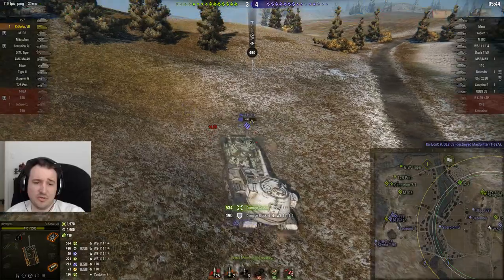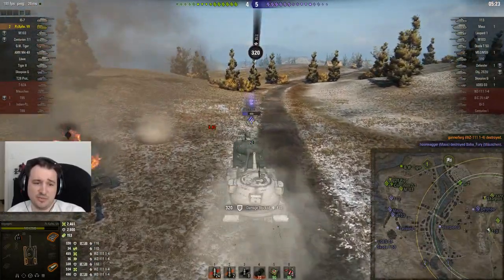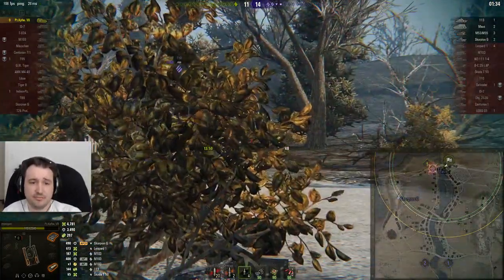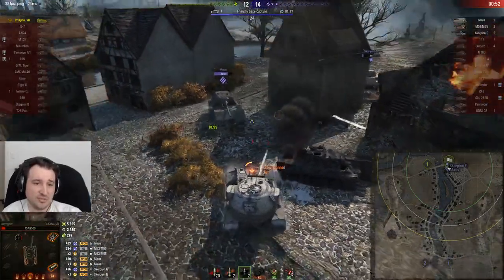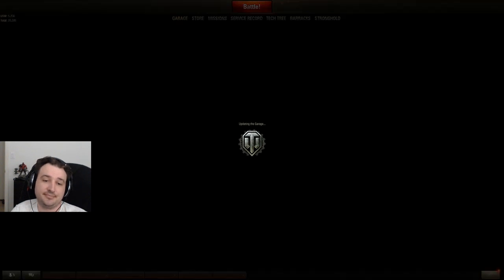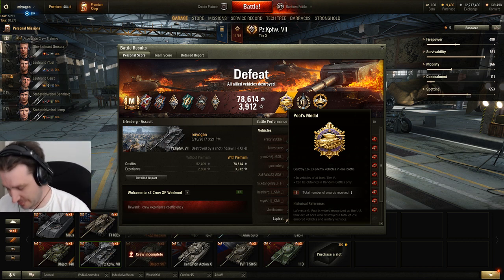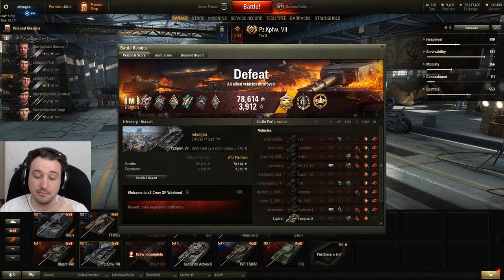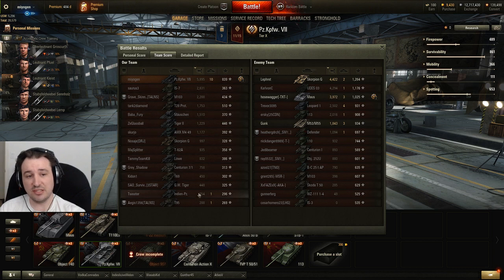[World of Tanks] Pz Kpfw VII - Erlenberg - Pool's Medal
Happy takes the PzKpfw VII out on Erlenberg during an Assault map. He comes back with 5.8k damage, top gun, high caliber, and his very first Pool's Medal.